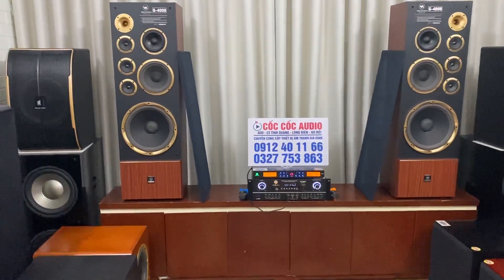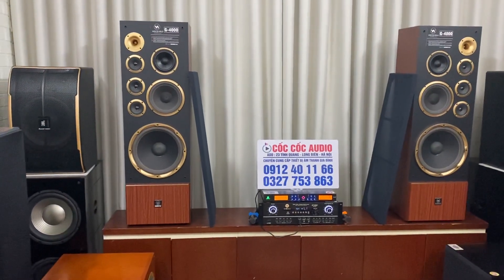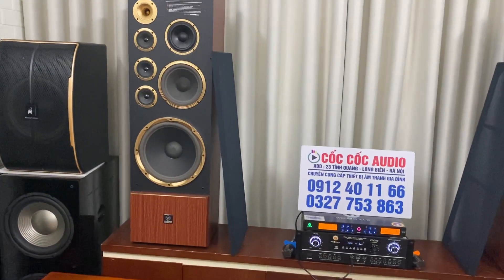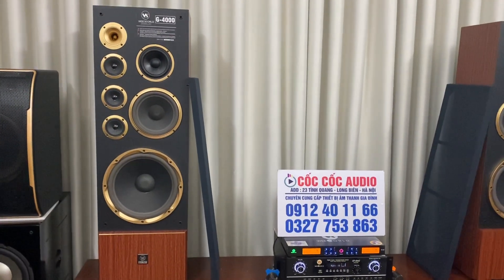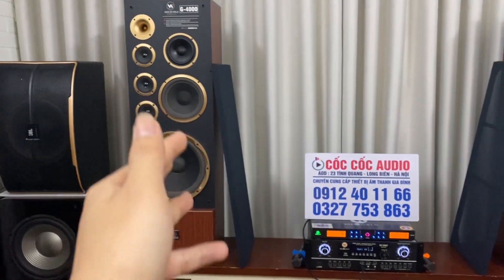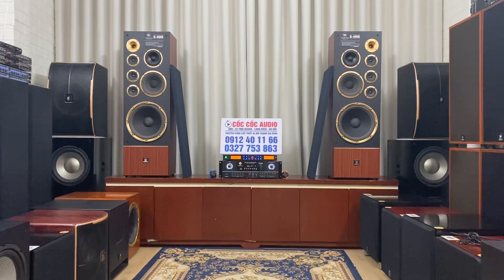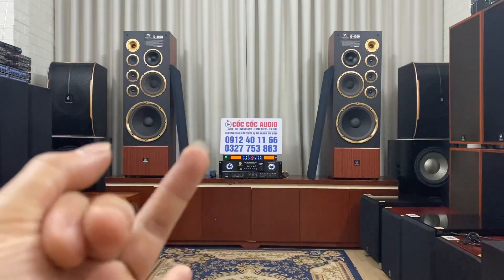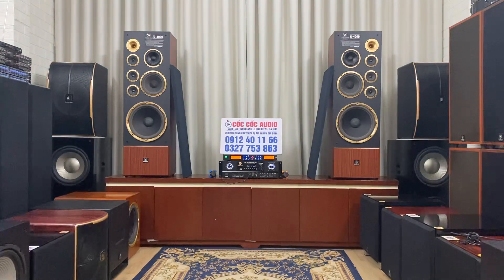Cặp siêu loa thùng nhiều đường tiếng weeworld G4000 chất âm tinh tế sắc nét tri tiết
1/ Với định hướng xây dựng CốcCốc Audio trở thành thương hiệu hàng đầu về bán lẻ âm thanh karaoke , âm thanh sân khâu, âm thanh khủng, kĩ thuật số cũng như công nghệ cao tại Việt Nam.
2/ Chúng tôi cam kết sẽ là địa chỉ tin cậy tuyệt đối cho khách hàng muốn tìm kiếm những sản phẩm uy tín, chất lượng được đảm bảo dựa trên cam kết chính sách đổi, trả và dịch vụ bảo hành sản phẩm tuyệt vời của chúng tôi.
3/ Giữ vững là đơn vị số 1 về phát triển mọi chỉ tiêu:  nhân lực, giá trị thương hiệu, số lượng và chất lượng sản phẩm. Tập trung các nguồn lực để cung cấp sản phẩm và dịch vụ đáp ứng nhu cầu tốt nhất  của khách hàng.
4/ Đội ngũ nhân viên sáng tạo, năng động. nhiệt tình và ham học hỏi, Cốc Cốc Audio tự hào khi mang đến cho khách hàng những sản phẩm chất lượng cao với giá ưu đãi, tư vấn miễn phí và giao hàng tận nơi tin cậy
Công ty chúng tôi hợp tác phân phối với nhiều thương hiệu uy tín trên toàn thế giới  JBL ,BOSE, BONTON,PIONEER,DENON ... nhằm mang lại cho khách hàng nhiều sự lựa chọn hơn và an tâm về chất lượng hơn